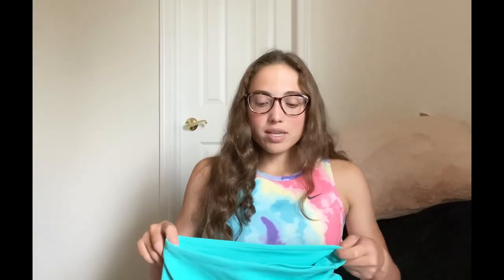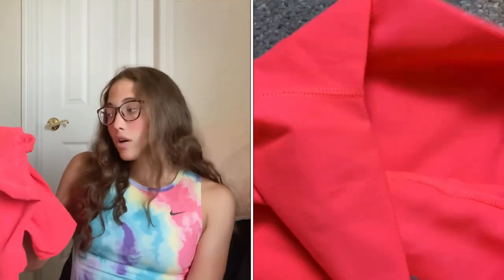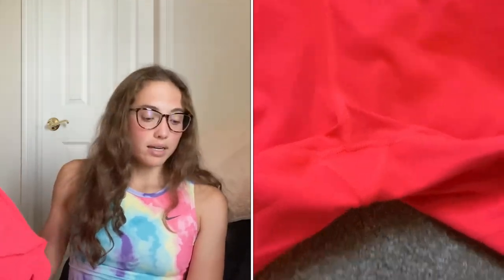LULULEMON ALIGN SHORT DUPES | try-on haul + review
Items mentioned:
-90 degree by reflex high waisted short
-Balance collection shorts
-Gymshark Whitney cycling short
-Yogalicious Lux Shorts
-Lululemon Align Short